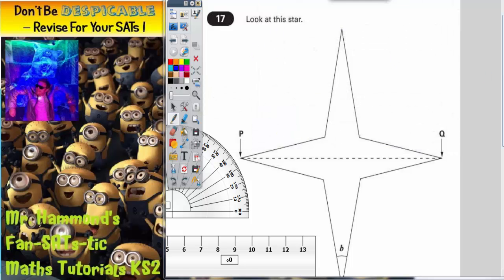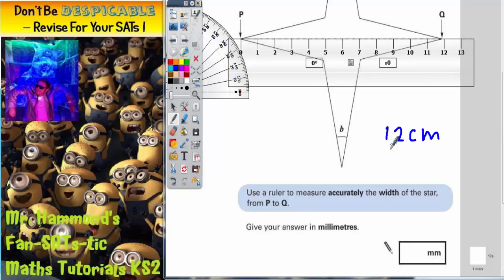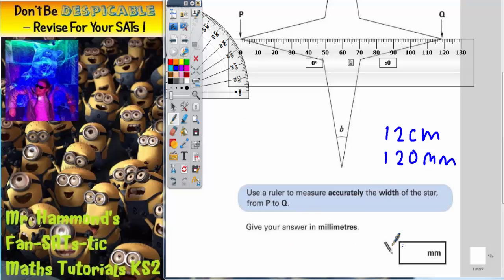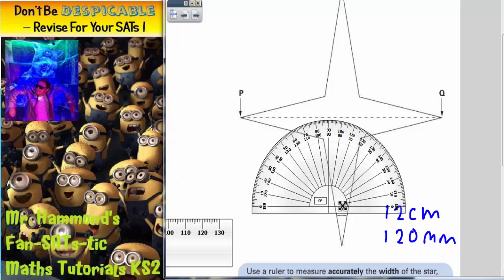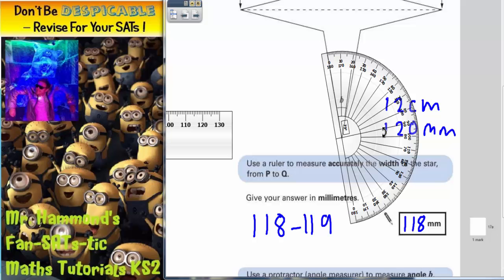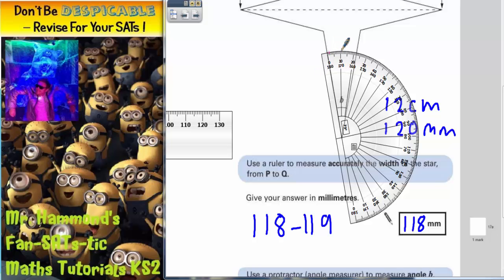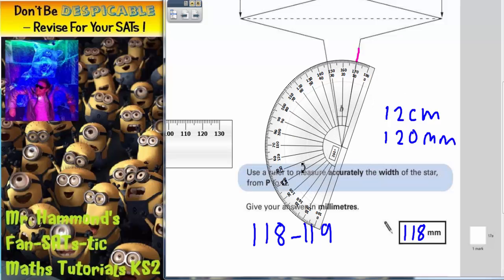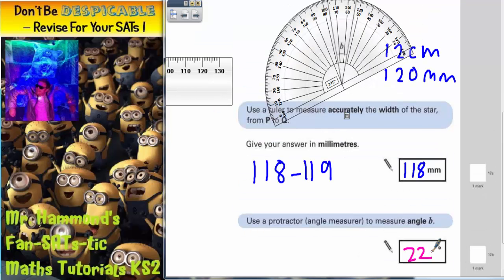Maths KS2 SATS 2005A Q17 ghammond